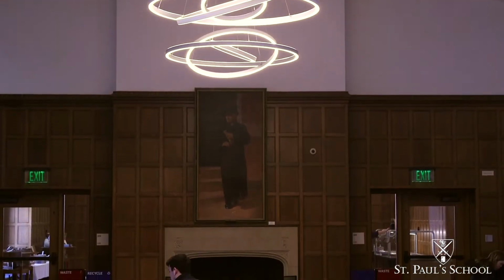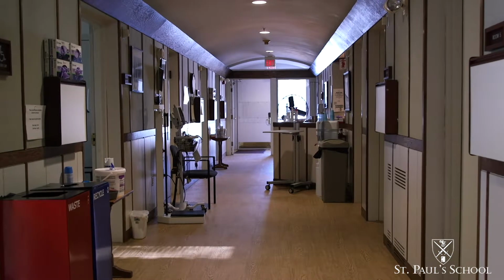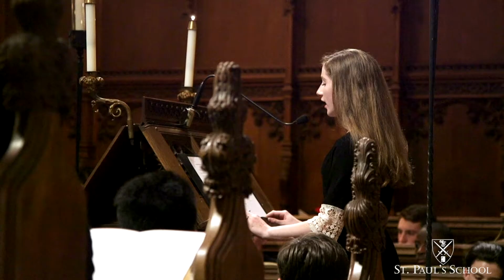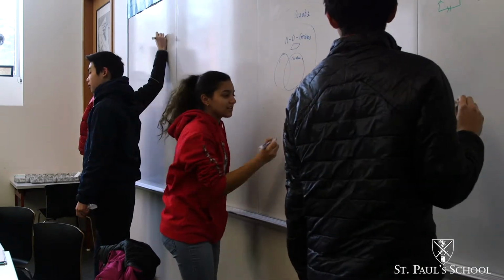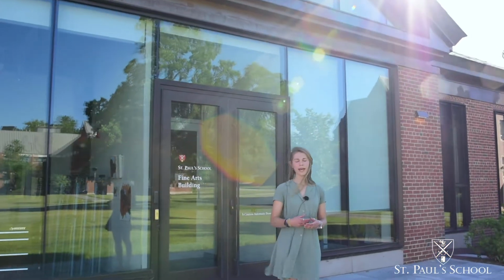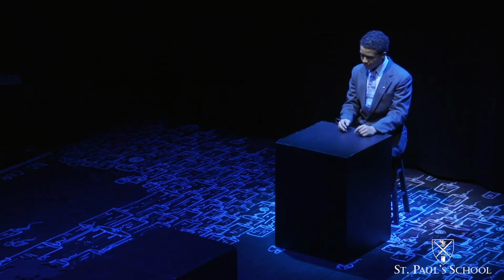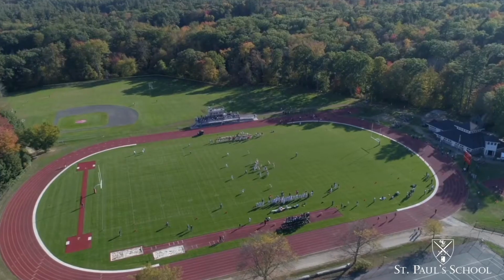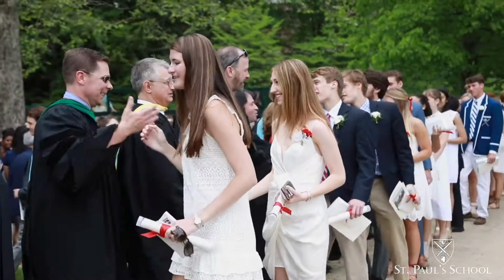SPS Virtual Tour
St. Paul's School